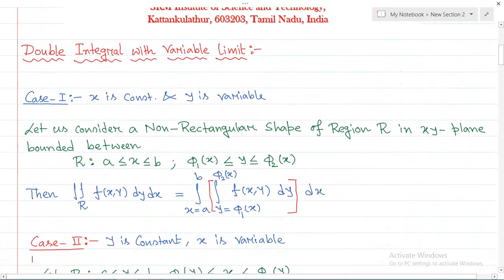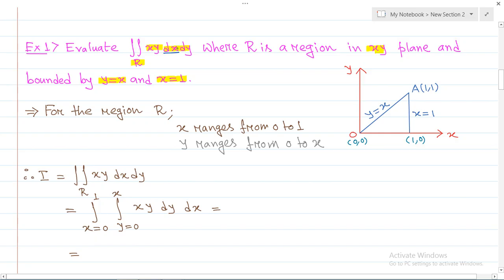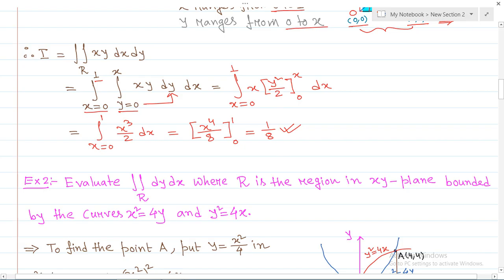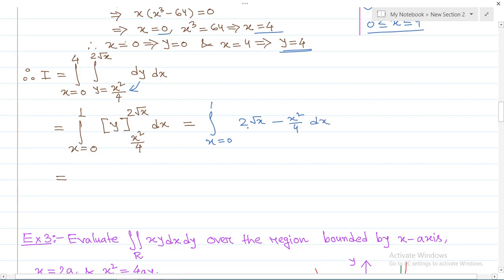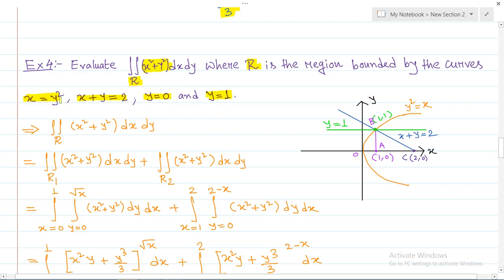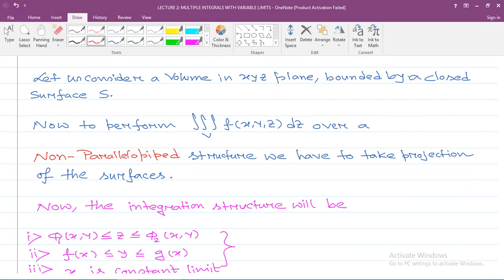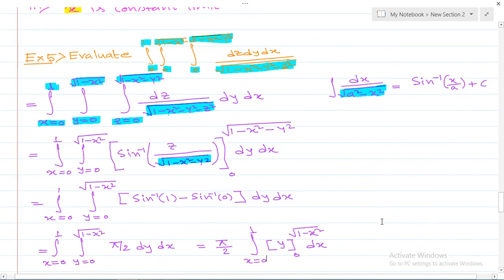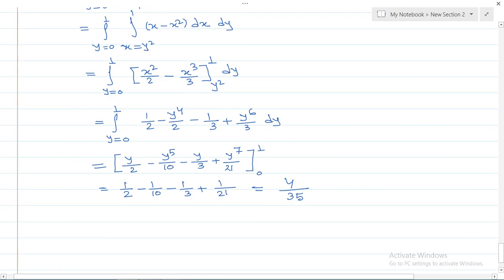LECTURE 2: MULTIPLE INTEGRALS WITH VARIABLE LIMITS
This video lecture includes evaluation process of double and triple integral where the limits are variables.